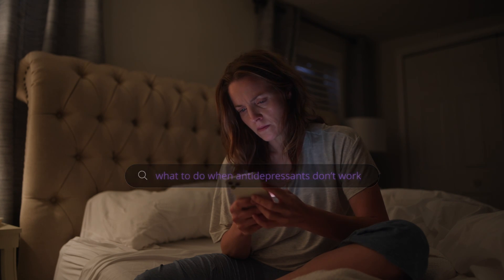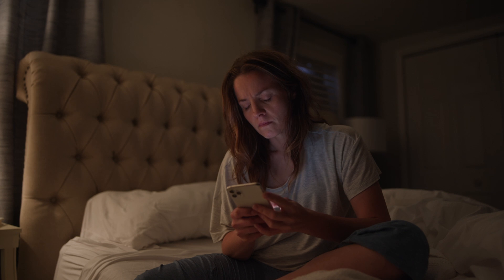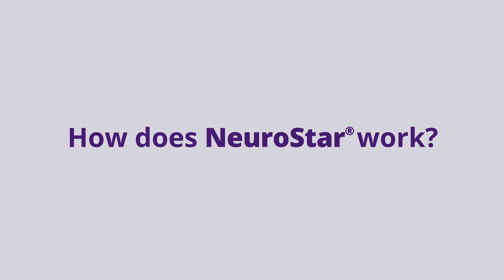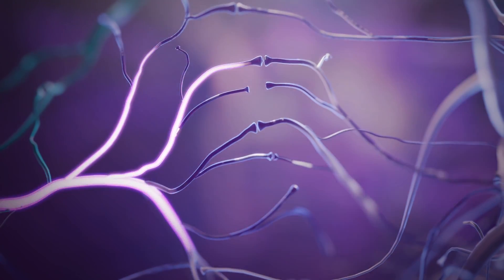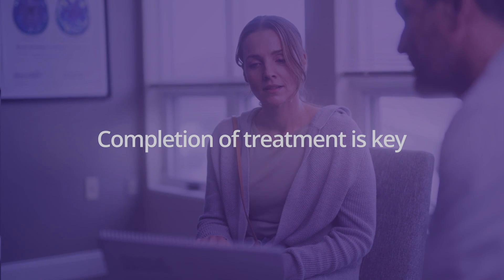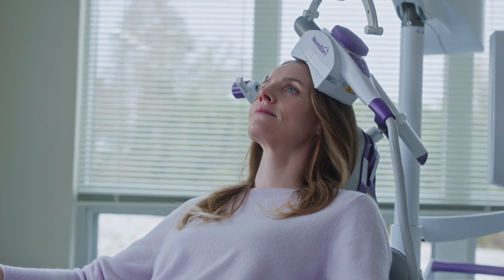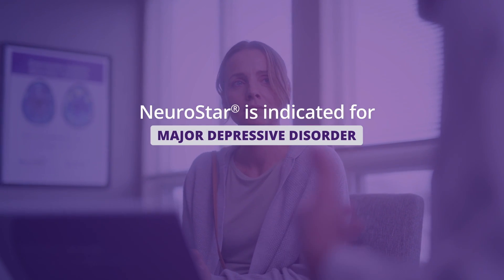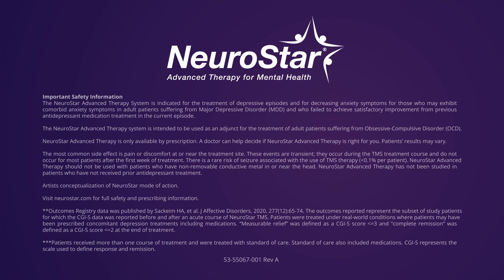How Does NeuroStar Work for People with Depression?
Learn more about how NeuroStar TMS Therapy revitalizes underactive areas of the brain involved in regulating mood, making long-term remission from depression a reality for many people. When antidepressant medications aren’t working, NeuroStar takes a different approach to treating Major Depressive Disorder (MDD). NeuroStar is an FDA-cleared, safe, noninvasive, outpatient treatment that uses transcranial magnetic stimulation (TMS) to treat depression right at the source – the brain.

The NeuroStar Advanced Therapy System is indicated for the treatment of depressive episodes and for decreasing anxiety symptoms for those who may exhibit comorbid anxiety symptoms in adult patients suffering from Major Depressive Disorder (MDD) and who failed to achieve satisfactory improvement from previous antidepressant medication treatment in the current episode.

The NeuroStar Advanced Therapy system is intended to be used as an adjunct for the treatment of adult patients suffering from Obsessive-Compulsive Disorder (OCD).

NeuroStar Advanced Therapy is only available by prescription. A doctor can help decide if NeuroStar Advanced Therapy is right for you. Patients’ results may vary.

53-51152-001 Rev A